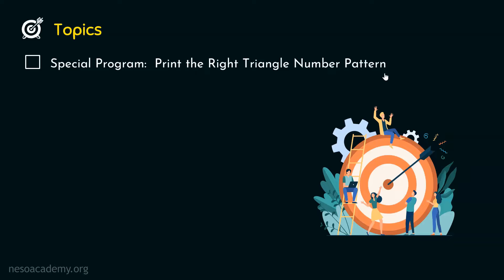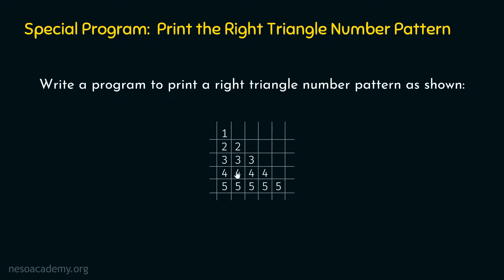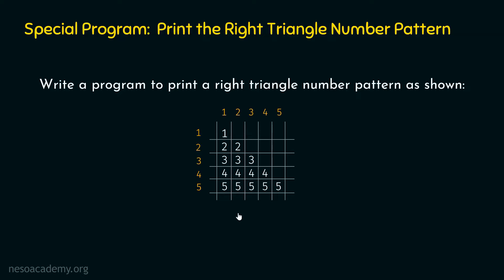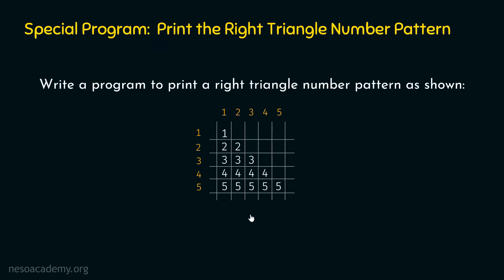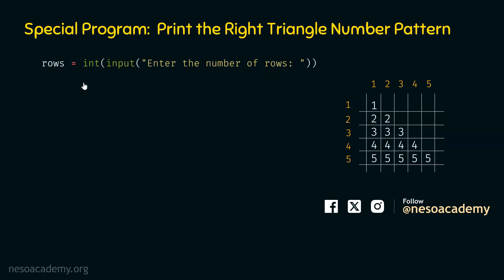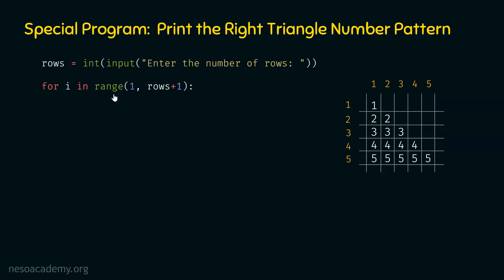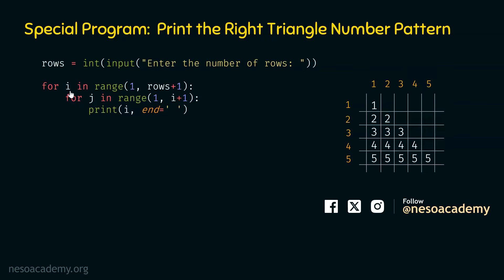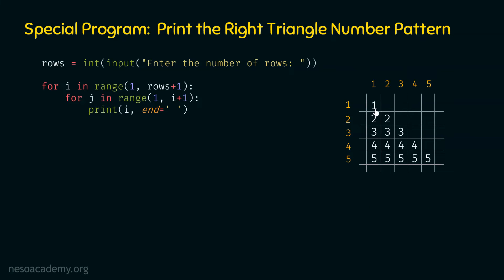Python Special Programs - Right Triangle Number Pattern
Python Programming: Python Special Programs - Right Triangle Number Pattern
Topics discussed:
1. Python Program to print a Right Triangle Number Pattern.